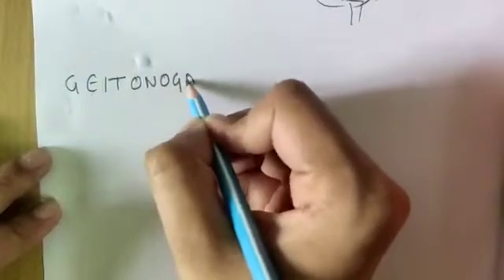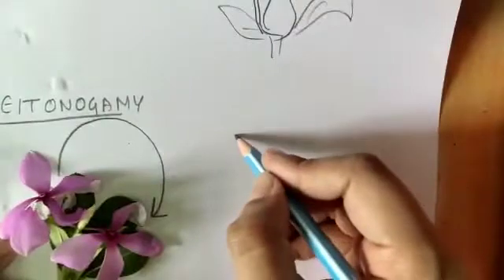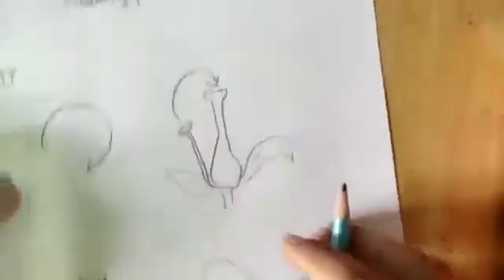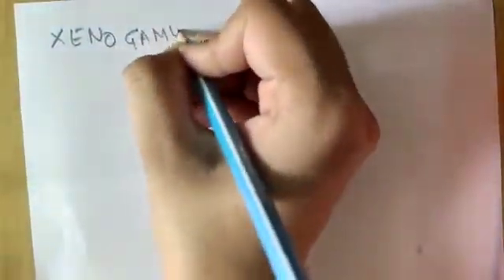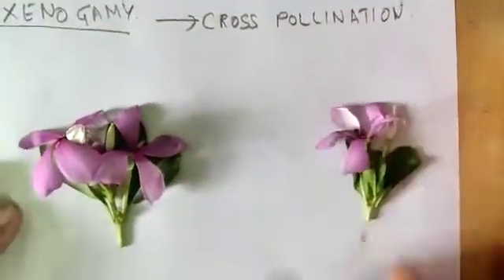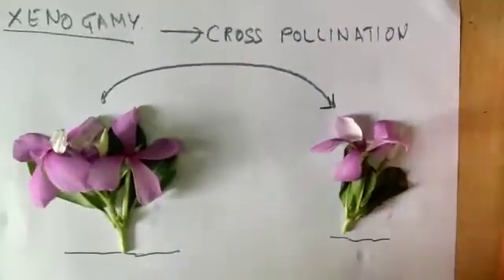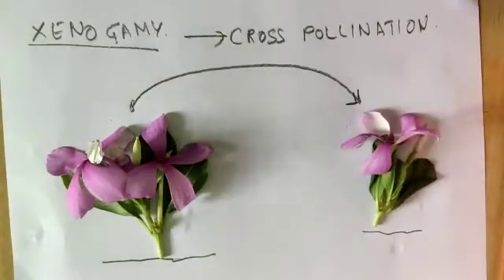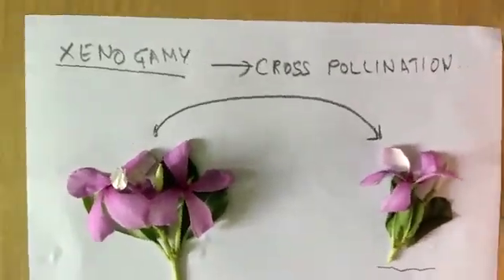KINDS of POLLINATION ||AUTOGAMY||GEITONOGAMY||XENOGAMY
In this video I'll be talking about different types of pollination methods used by Angiosperm.